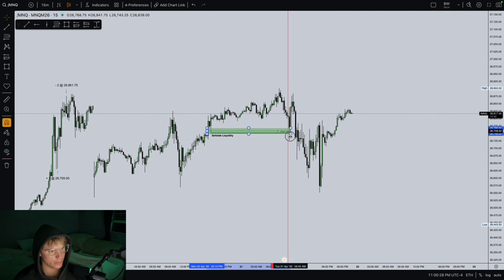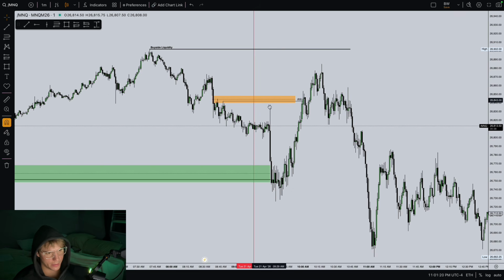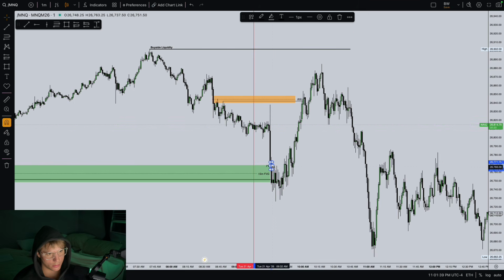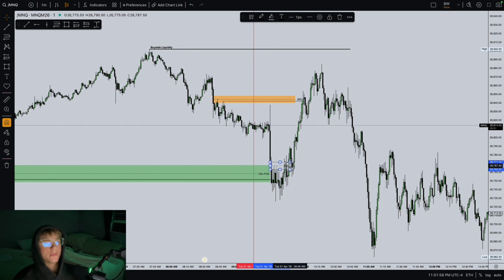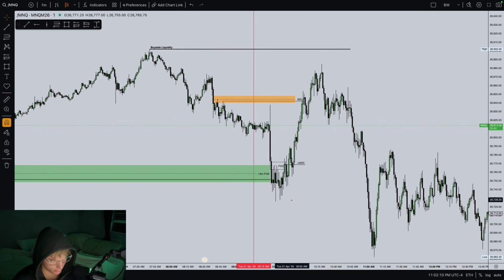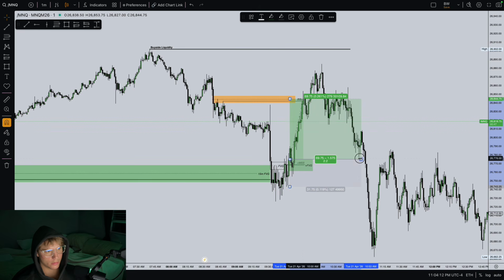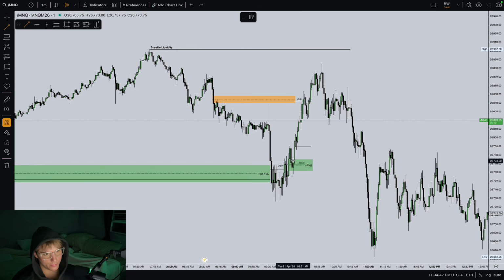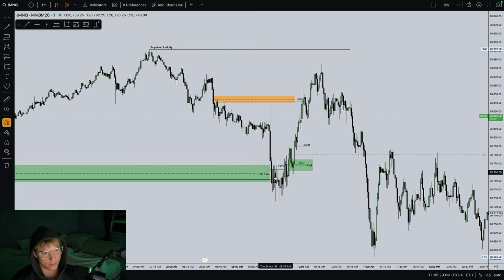How I Made $7523 Trading NQ Today ( I EXPOSED My Strategy).